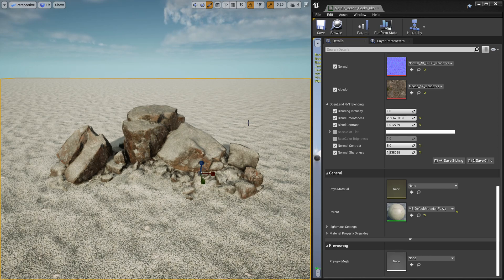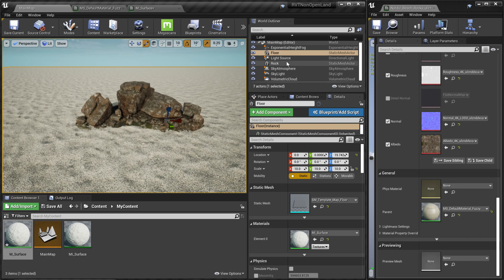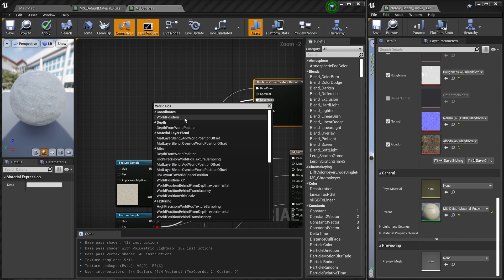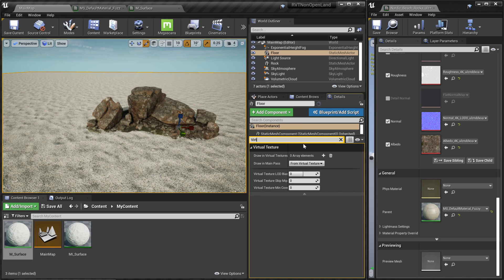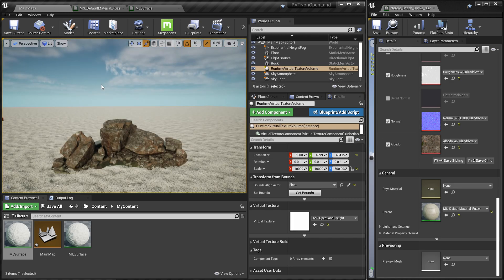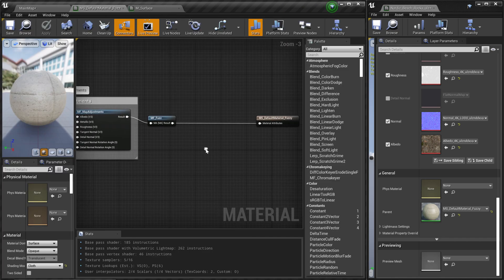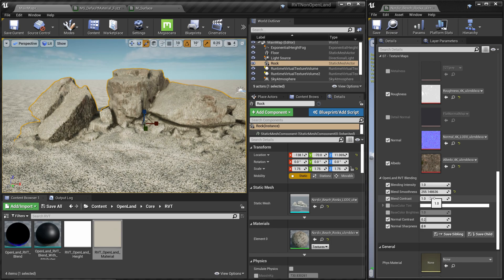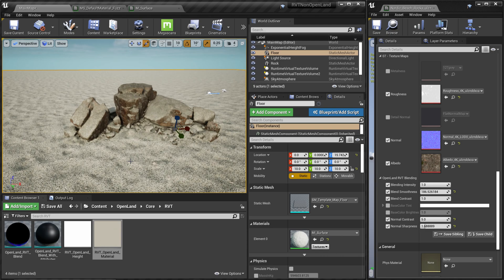How to do an RVT Blend with any Unreal Engine Surface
Here's how to do an RVT(Runtime Virtual Texture) Blend with any Unreal Engine surface (Static Mesh, Landscape, etc) using OpenLand RVT tools.